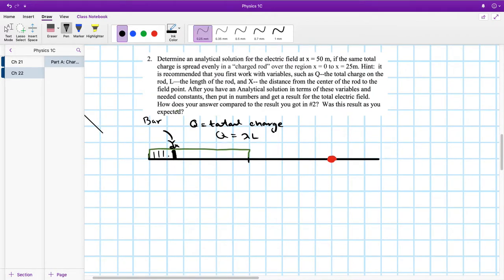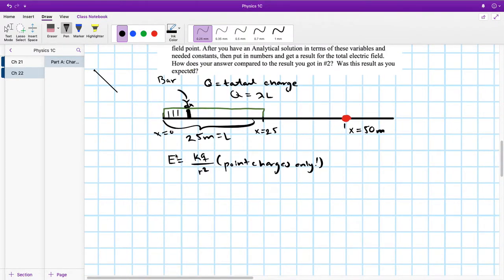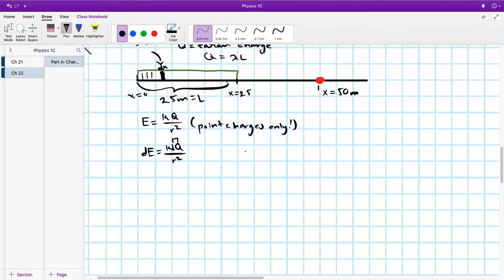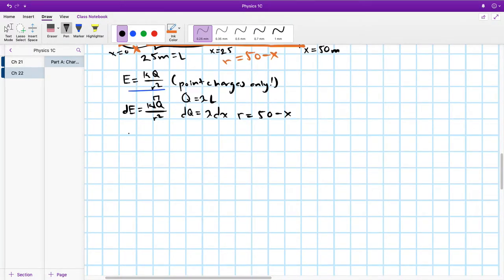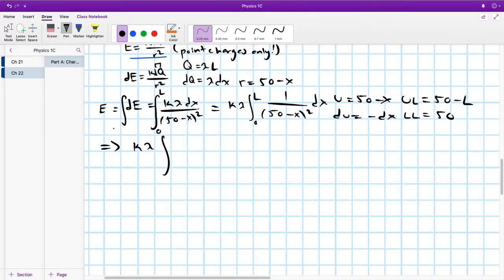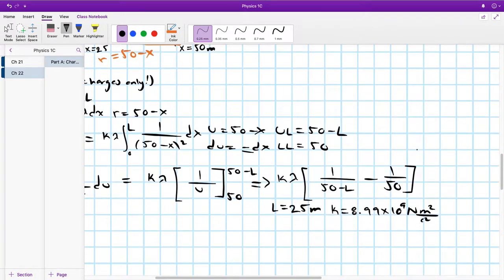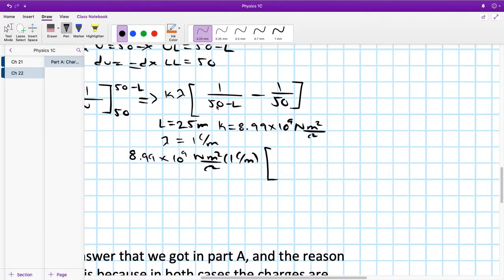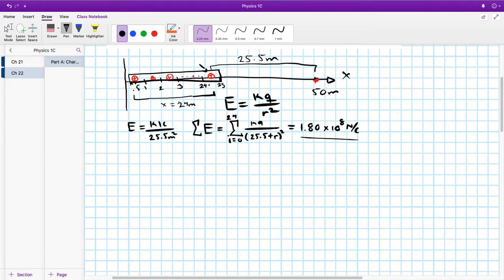Electric Field from Charged Rod(E&M) Not Clickbait!!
Finding magnitude of electric field of a charged rod at a point and comparing to electric field of evenly spaced charges.